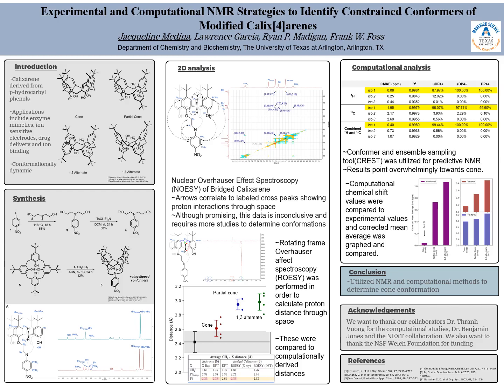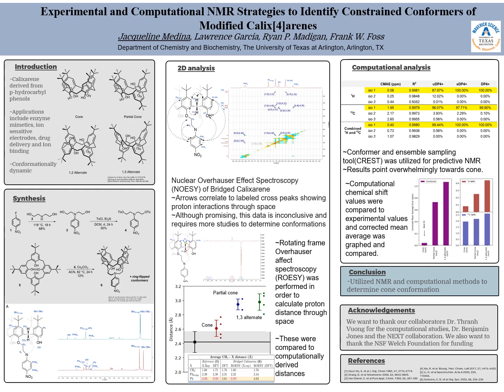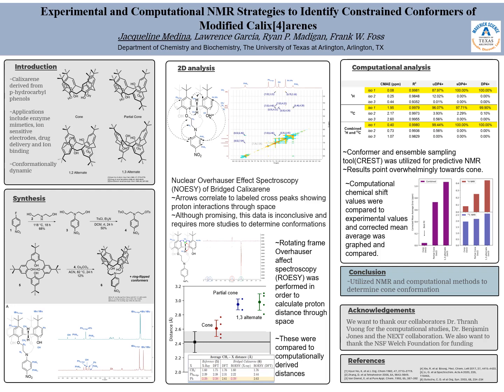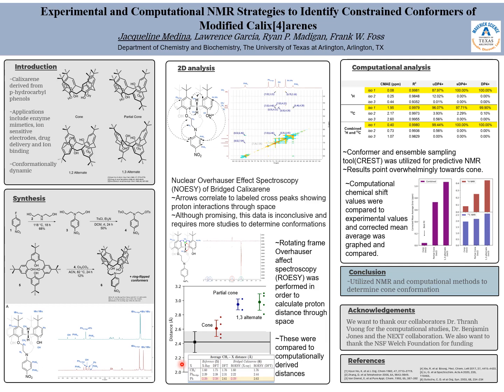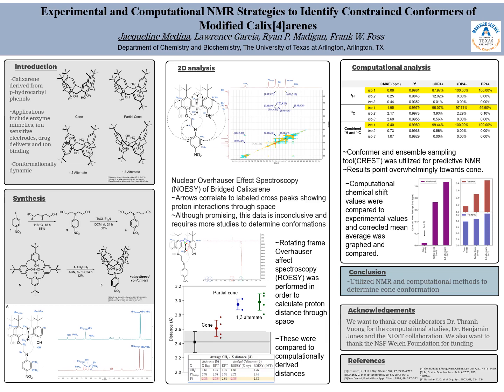Discover 2024 - U78 - Jacqueline Medina (Chemistry & Biochemistry)